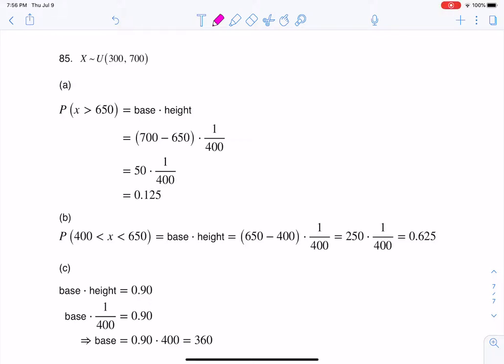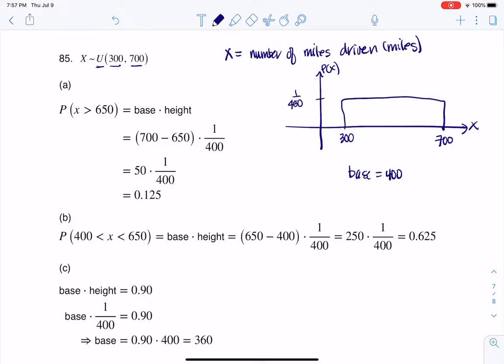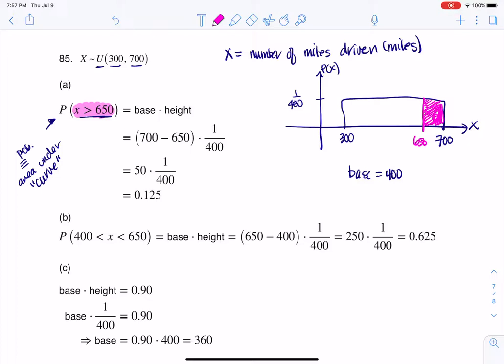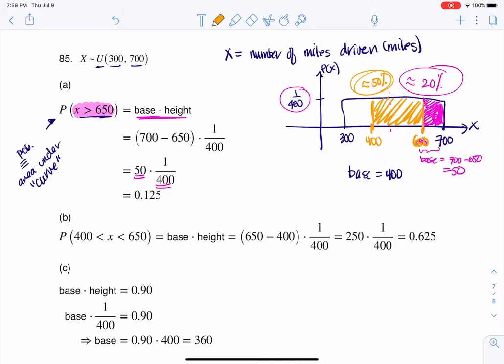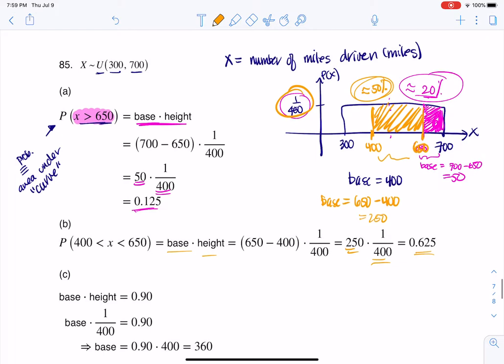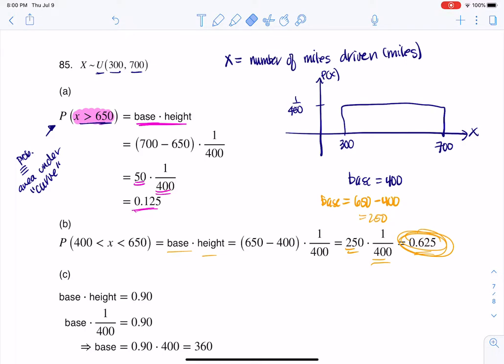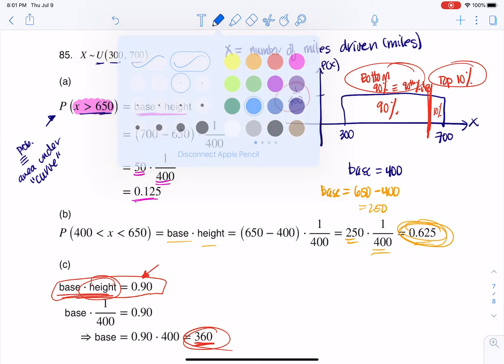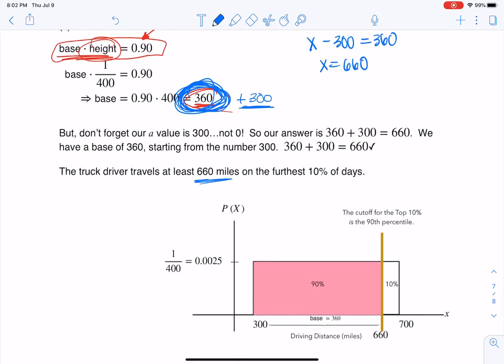Math 43 Chapter 5 #85